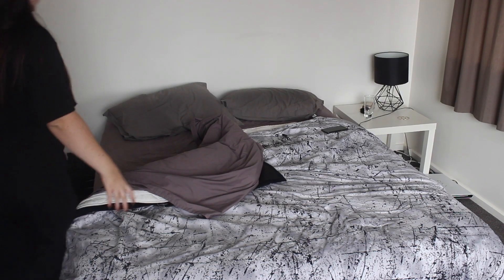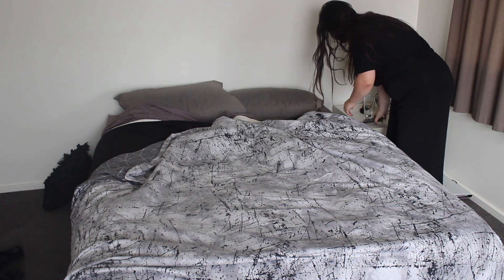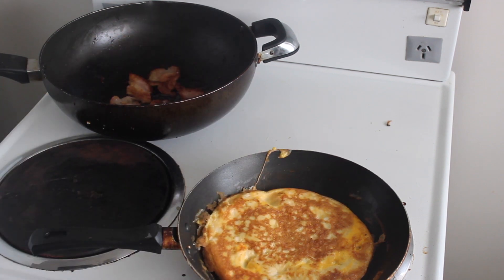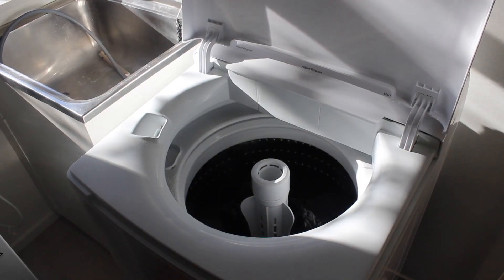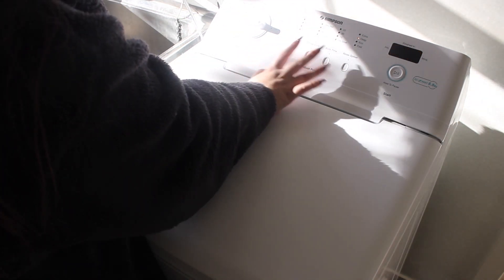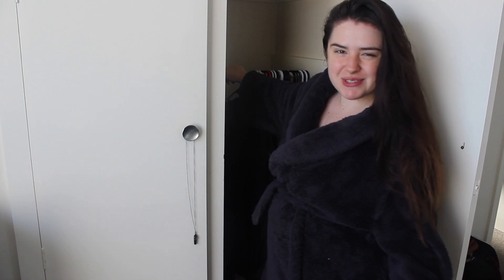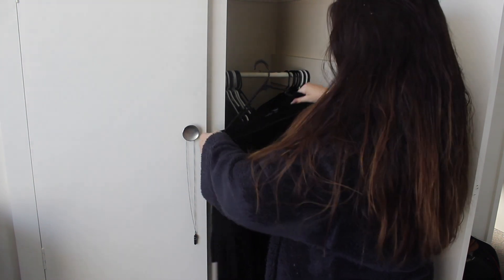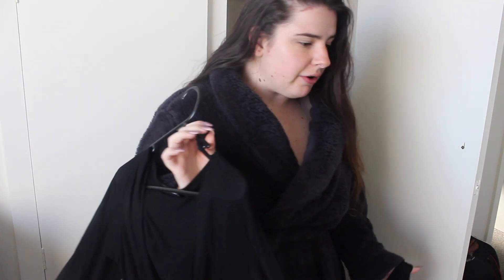Everyday Morning Routine - GRWM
Hey friends! Get all nosey and see what I do in my everyday morning routine before I go to work!

This is my normal daily routine before work so I thought I would do some daily blogging for you guys and show you how I prepare before work! Just the simple stuff like shower, breakfast, washing etc xx

CHANGE AND WATCH IN HD IN SETTINGS xx